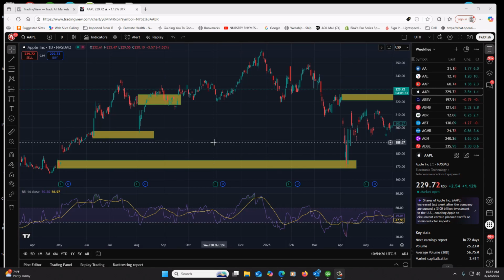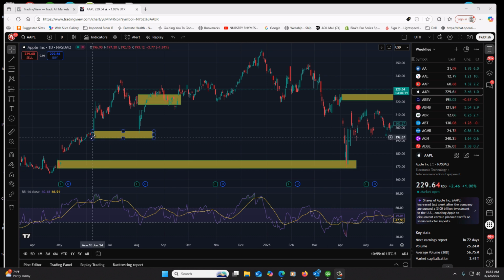The Secret Behind Strong Demand Zones!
Ever wonder why some supply and demand zones seem unbreakable… while others fail instantly? In this video, we break down the real reasons behind zone strength and weakness — from institutional order flow to market psychology — so you can identify high-probability trades and avoid costly traps.

We’ll cover:
How to spot strong vs. weak zones
The role of liquidity & order blocks
Why context is more important than the zone itself
How to filter out low-quality setups

Whether you trade Forex, stocks, or crypto, understanding why zones hold or break can transform your edge in the markets.

In this video, we delve into why some zones hold and others don't, focusing on **supply and demand trading**. The video uses real chart examples to highlight the impact of events like earnings announcements on **price action**. Learn how **market structure** affects how price reacts to these **supply and demand trading strategy** zones and improve your **technical analysis** skills.